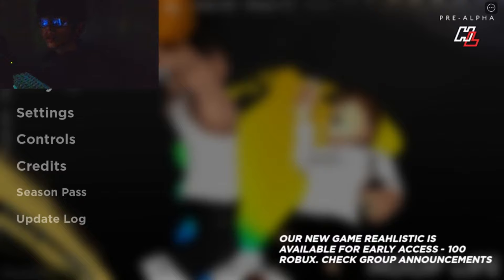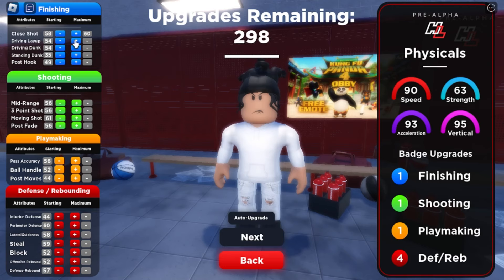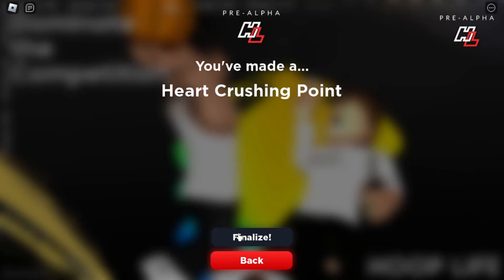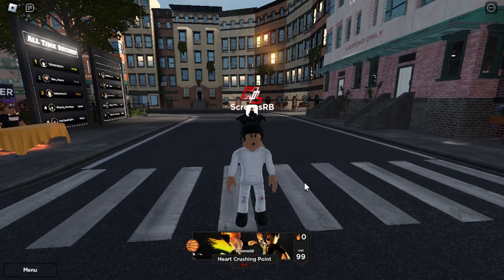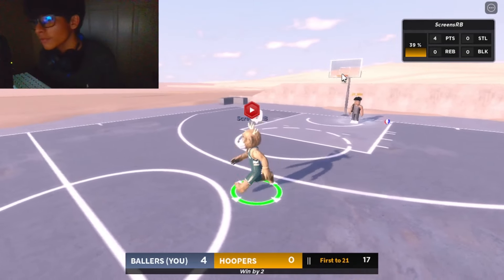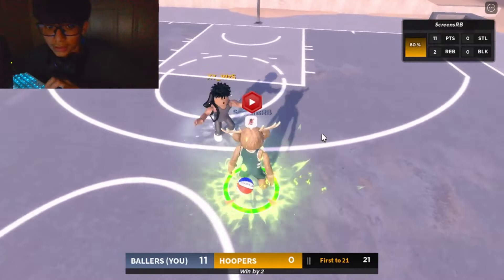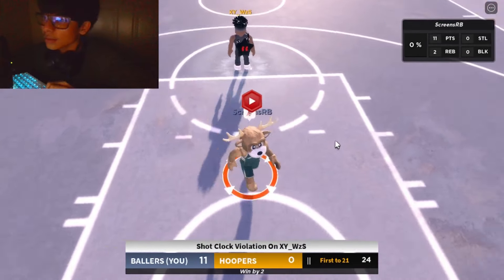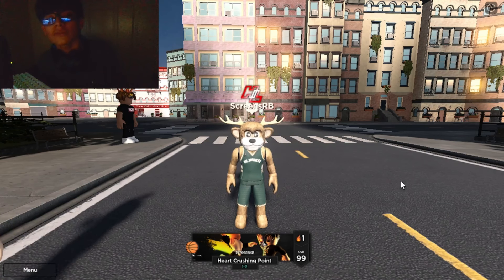I FINALLY Dropped My *CUSTOM SCREENS BUILD* Stats.... - BEST HOOPS LIFE BUILD - OVERPOWERED BUILD HL